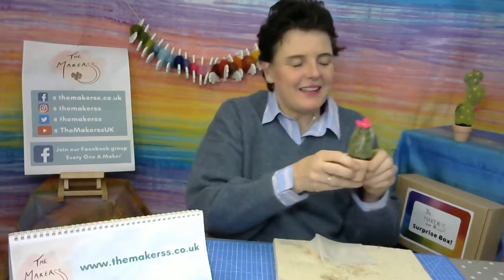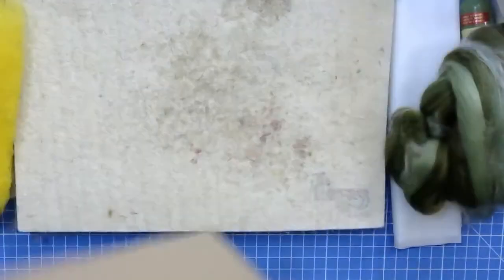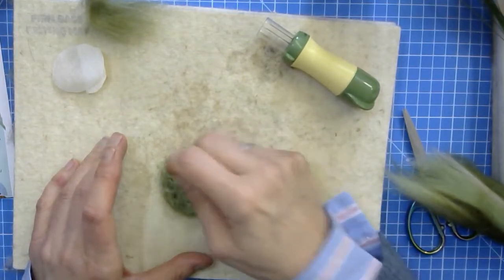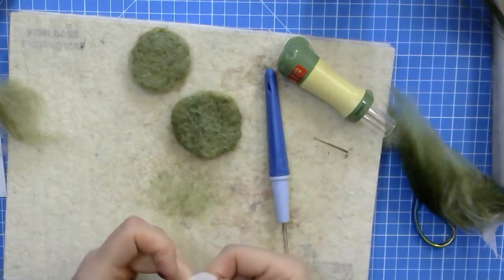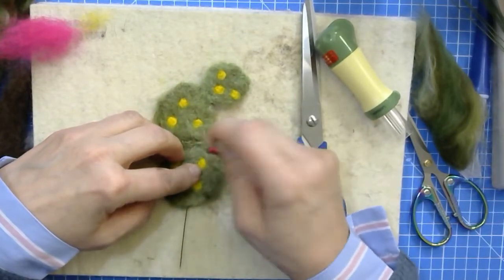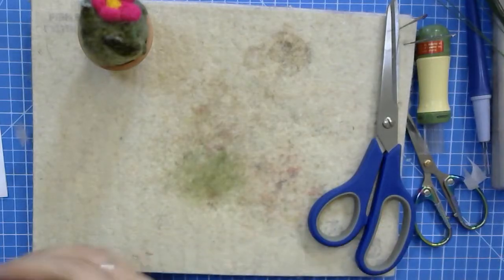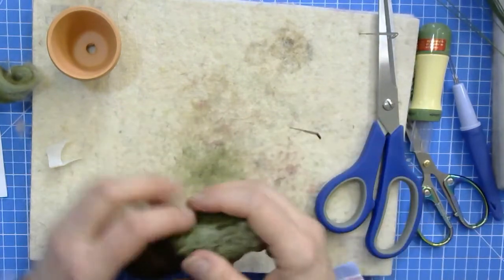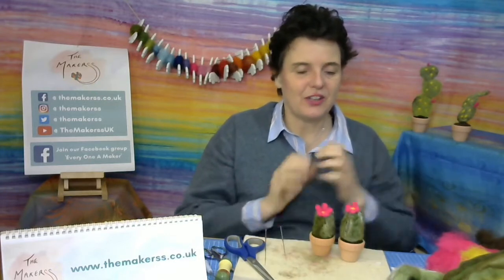Needle Felted Cacti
Have you ever wished you had a plant that even "you" couldn't kill?  Join us as Steffi makes two cacti that even the worst plant parent can't over water!  Use your stash or pop over to The Makerss' website to pick up the supplies.  You may notice that these cacti feature all the products in our January 2022 Surprise Box.  Check out this month's Surprise Box and see if you can come up with a great project too!

Materials needed for 1 Barrel Cactus:
- 10g core wool (for inside your cactus)
- 6g cactus green or green tones wool tops
- 2g natural mountain sheep or brown wool batts
- 1g neon pink or bright pink wool batts
- wisp of neon yellow or bright yellow wool batts
- #36 coarse #38 medium felting needles
- felting mat
- 6cm mini plant pot
- core, old foam, eco mat - anything to stuff the pot full!

Materials needed for 1 Bunny Ear Cactus:
- 4g cactus green or green tones wool tops or just a variety of green batts
- 2g natural mountain sheep or brown wool batts
- pinch of neon pink or bright pink wool batts
- 15x10cm of water soluble paper
- 15cm paper covered wire #22 or #26
- felting mat
- 6cm mini plant pot

For Needle Felt supplies, Kits, Books, Subscription boxes, Workshops & Retreats

Join us over on our other social media's
Instagram ~ themakerss
Facebook ~ The Makerss